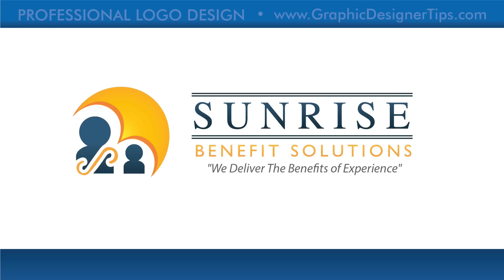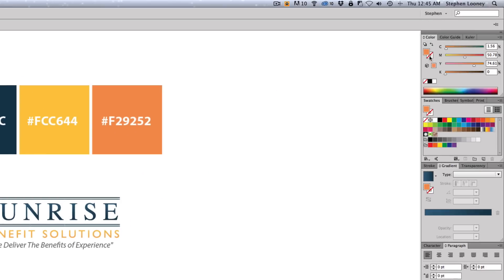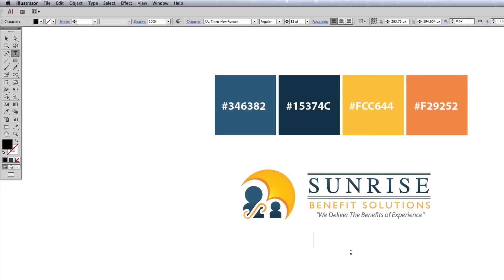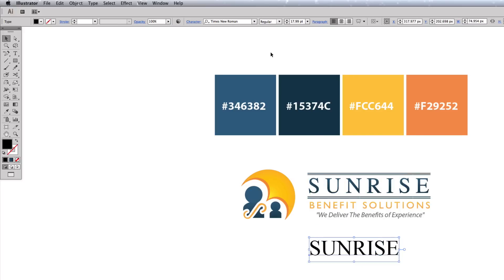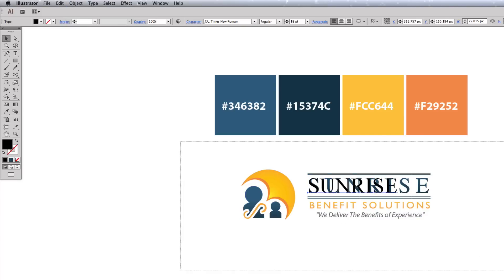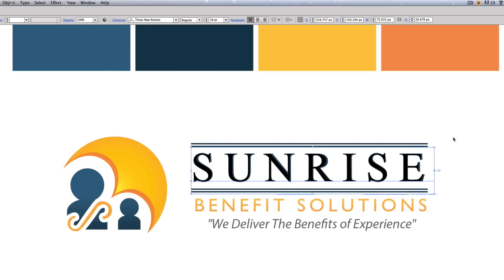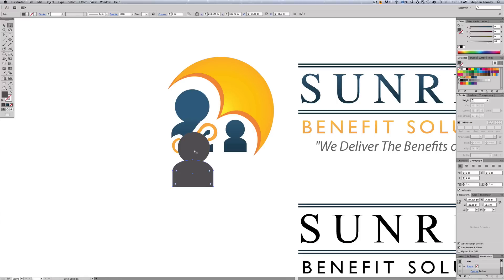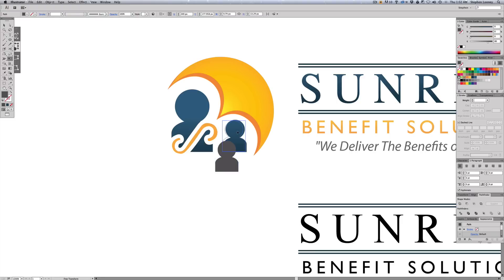Professional Logo Design Tutorial Adobe Illustrator Creative Cloud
Professional Logo Design Tutorial In Adobe Illustrator

**OVER 35,000 PEOPLE ARE ENROLLED IN MY COURSE!
After You Complete This Professional Logo Design Tutorial in the video below, make sure to check out the Extended Version of this project in my popular online learning course.
"Logo Design Bootcamp. The Entire Logo Design Process From Client To Completion"

In Episode 1 I will be showing you exactly what goes into building this professional logo design. I not only teach you the tools to build it, but I also explain everything in-depth and why I chose to do it the way I did. This logo was one I designed for a client of mine for my company